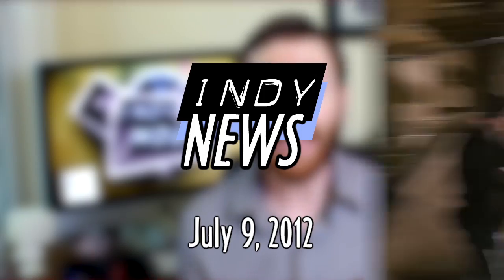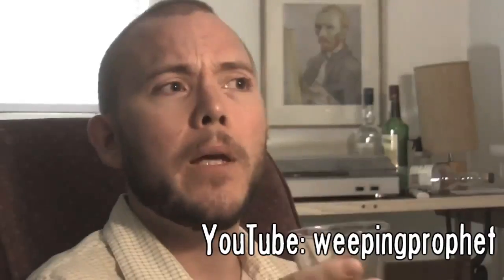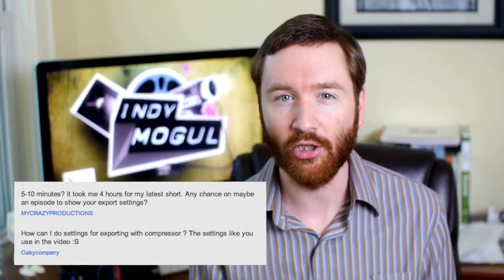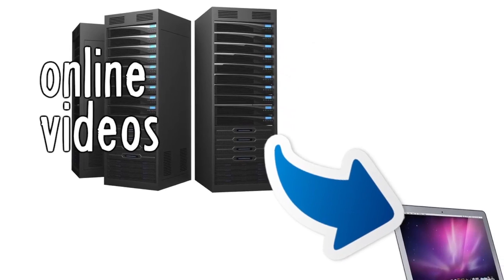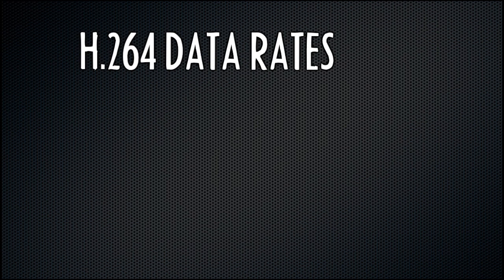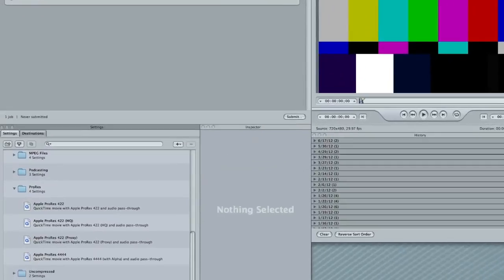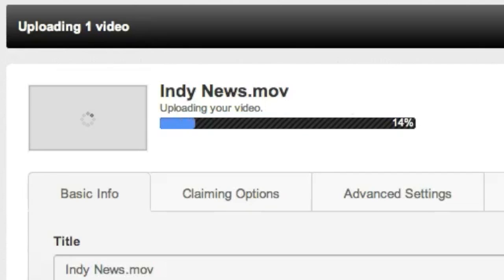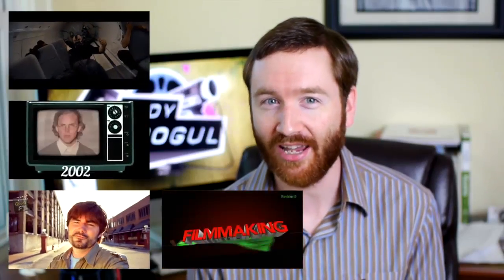How-to: Compress Video For YouTube / H.264 Explained : Indy News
Griffin reports on The Dark Knight Rises, "A Conversation With My 12 Year Old Self," cheap lighting tips from Dave Knop and Ryan Connolly, and how to successfully export and compress video using H.264 for YouTube.

VIDEO LINKS